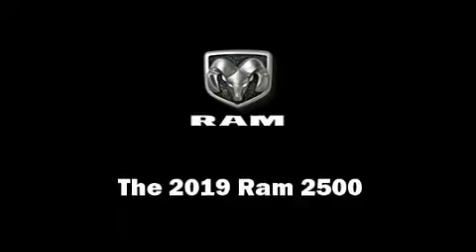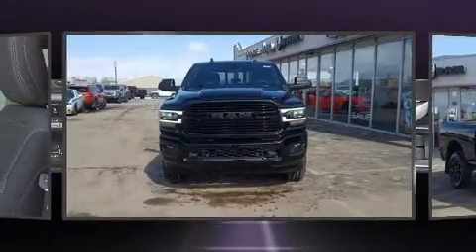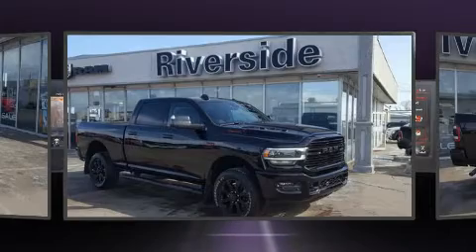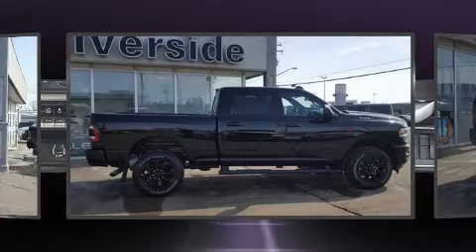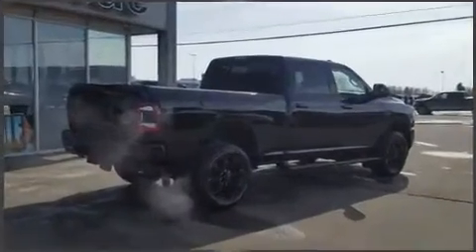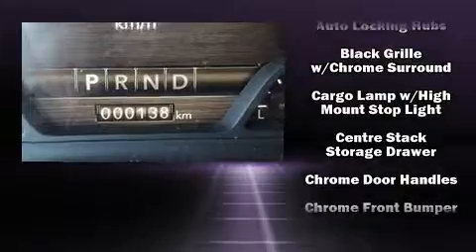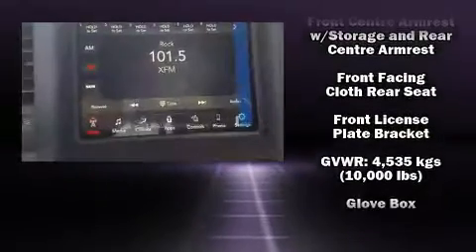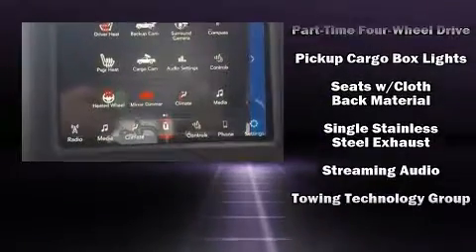2019 Ram 2500 Big Horn - Night Edition - $392 B/W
Riverside Dodge Chrysler Jeep
160-38th Street East
in Prince Albert, SK S6W1A6

Introducing the 2019 Ram 2500. It includes heated seats, variably intermittent wipers, adjustable headrests in all seating positions, a built-in garage door transmitter, skid plates, a trailer hitch, a bedliner, and a split folding rear seat. Power adjustable pedals allow the driver to optimize his or her driving position, enhancing visibility, comfort and safety. Audio features include an AM/FM radio, steering wheel mounted audio controls, and 10 speakers, providing excellent sound throughout the cabin. Safety equipment has been integrated throughout, including: head curtain airbags, front side impact airbags, traction control, brake assist, a security system, and 4 wheel disc brakes with ABS. Various mechanical systems are monitored by electronic stability control, keeping you on your intended path. We have the vehicle you've been searching for at a price you can afford. Stop by our dealership or give us a call for more information.